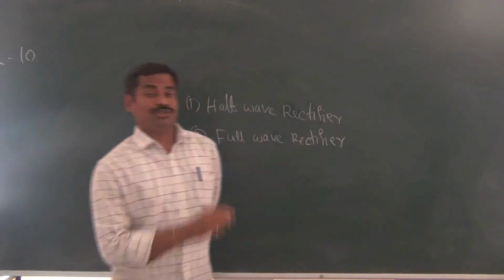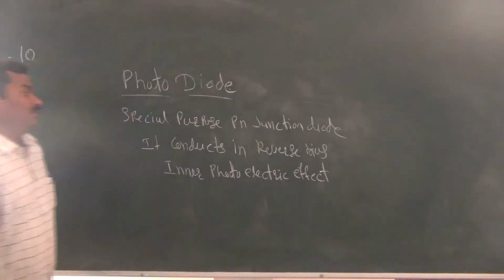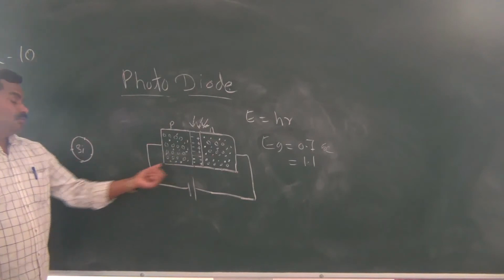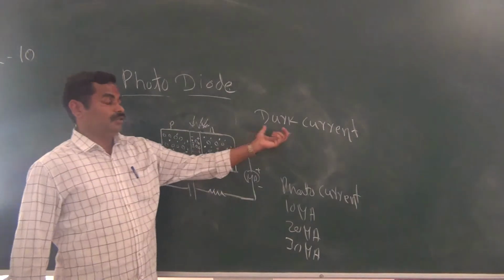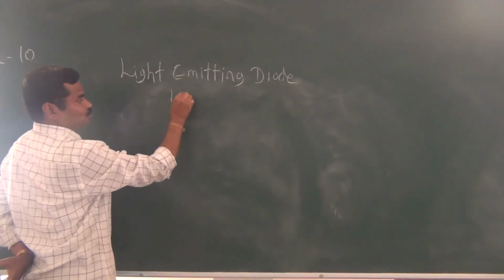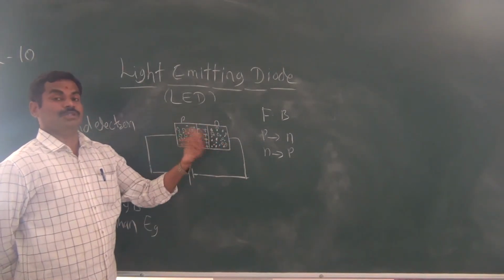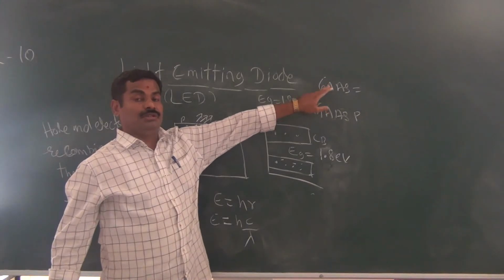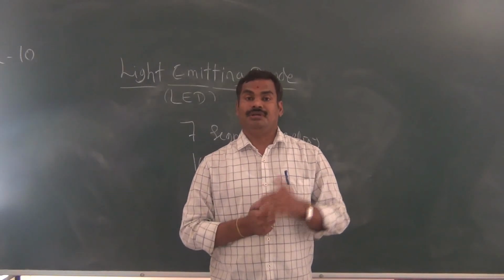PUC 2, PHYSICS, TOPIC: SEMICONDUCTOR | LECTURE 10 I BY: SUDHENDRA DAS SIR